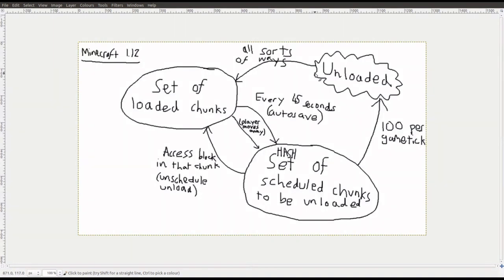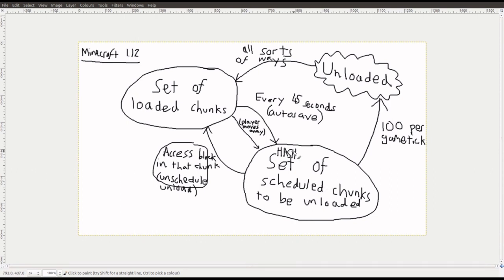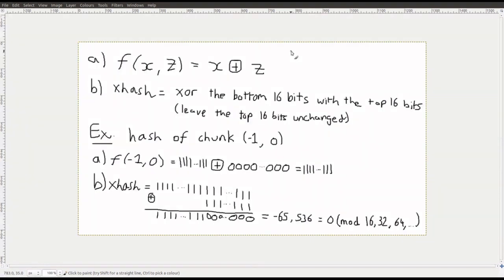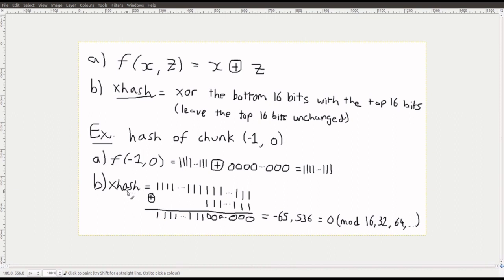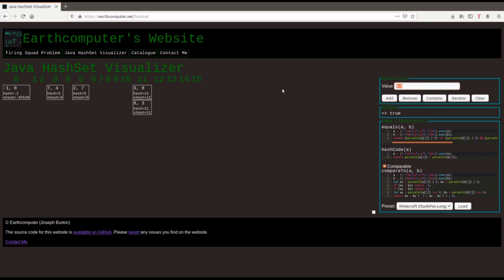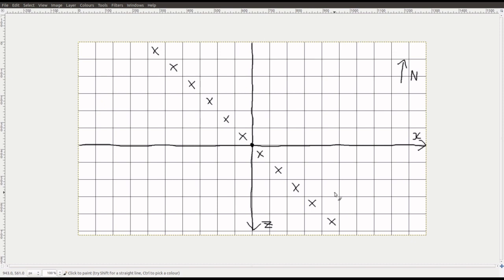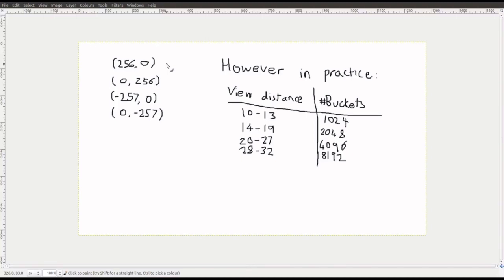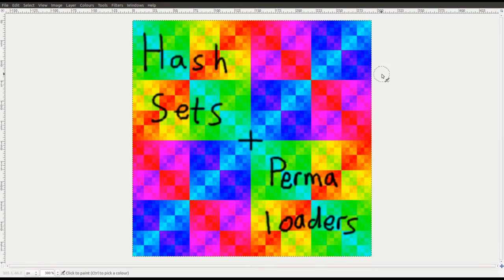HashSets pt. 2: Permaloaders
How the Java HashSet works part 2. The permaloader from Minecraft is an interesting practical application which requires knowledge of the HashSet internals.